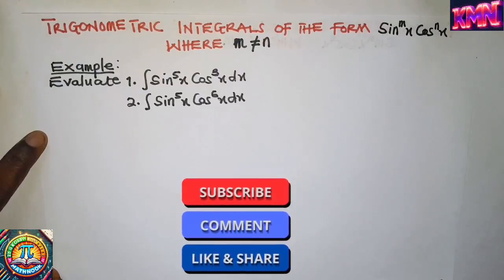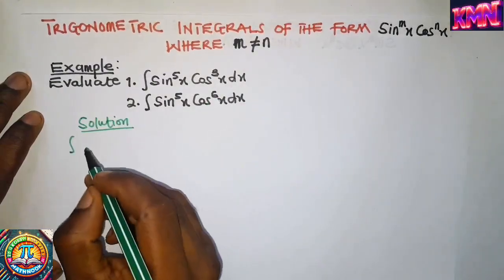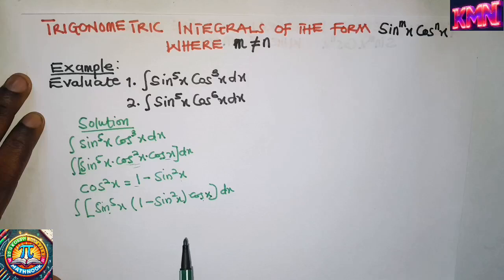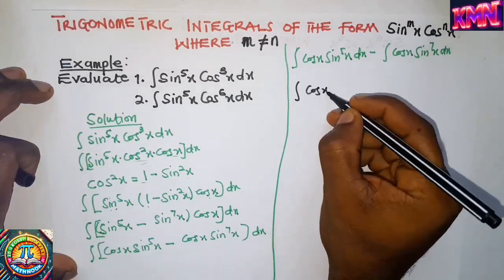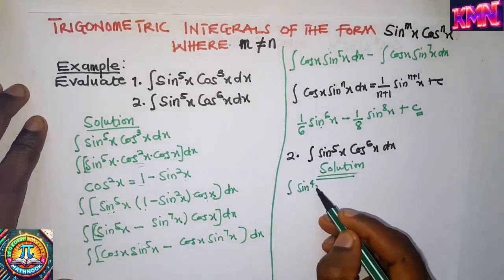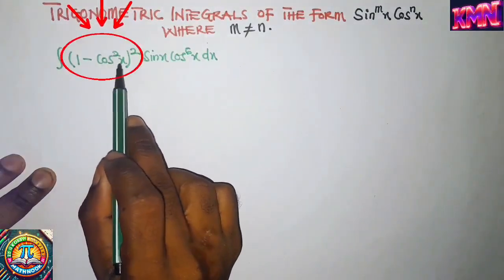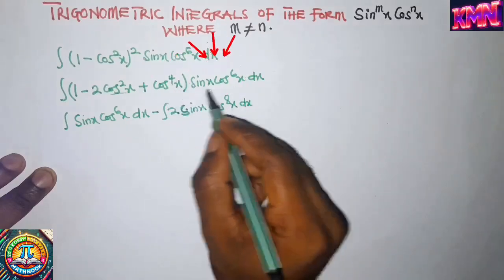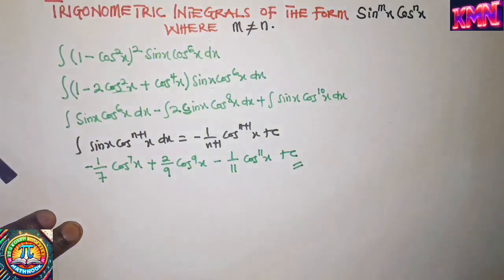Trigonometric Integrals (product of Sine and Cosine of different Powers)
Mastering Integrals of product of Sine and Cosine of different Powers | Step-by-Step Guide

Struggling with integrals of product of Sine and Cosine of different Powers? In this video, we break down the easiest and most effective techniques to solve these tricky integrals! You'll learn:

✅ The key strategy for integrating odd powers of sine and cosine
✅ How to use identities to simplify complex integrals

Whether you're a student preparing for exams or just brushing up on calculus, this video will make solving these integrals a breeze!